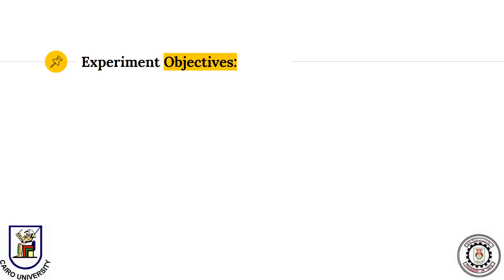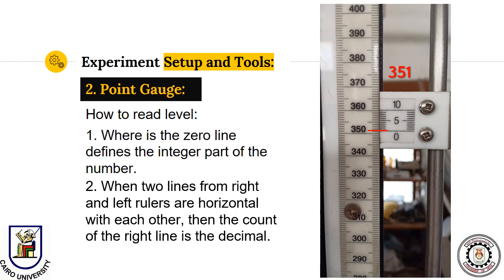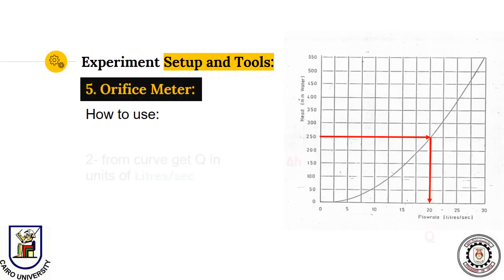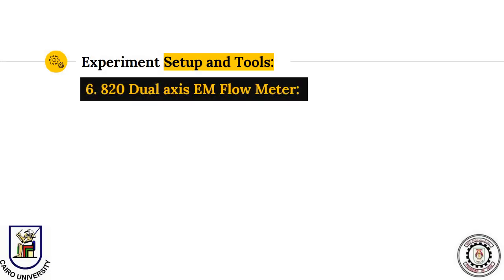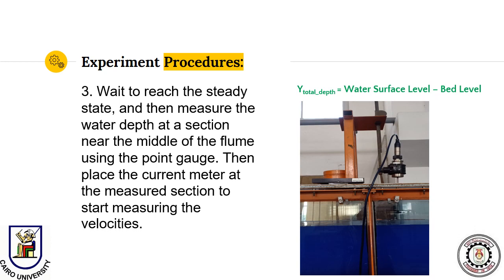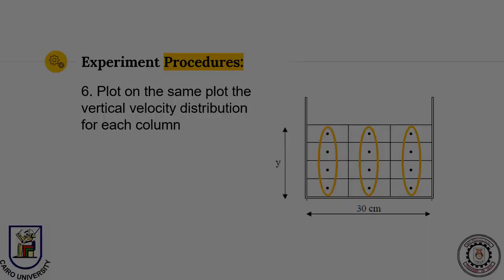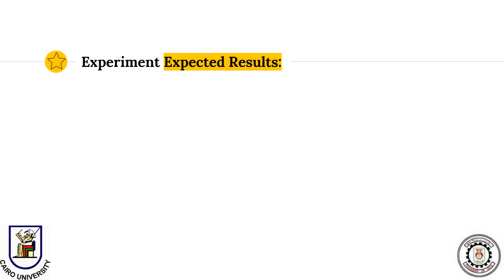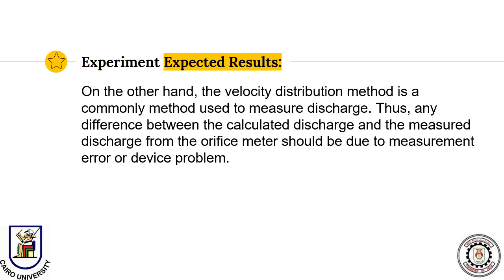Velocity Distribution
This video shows how to measure the velocity distribution inside a rectangular flume using electromagnetic current meter